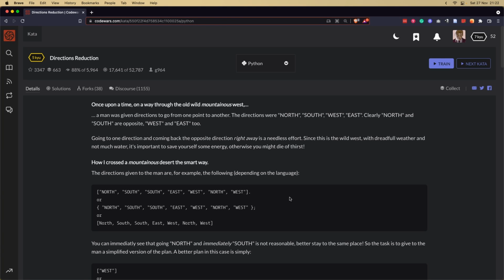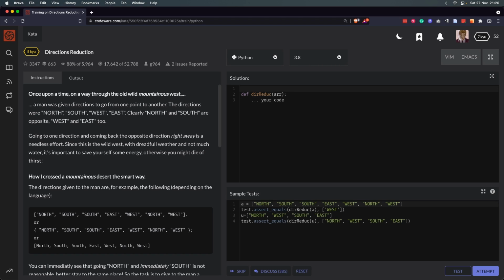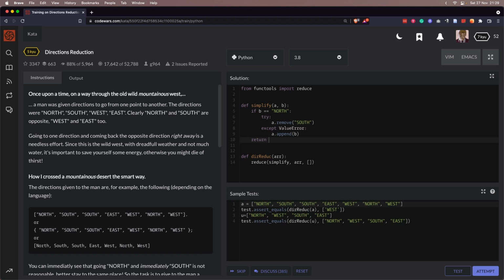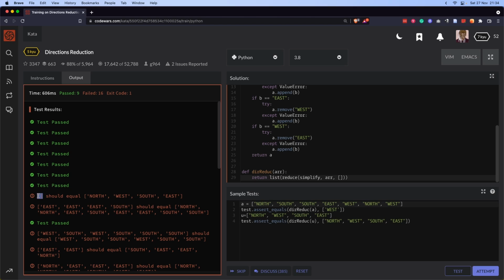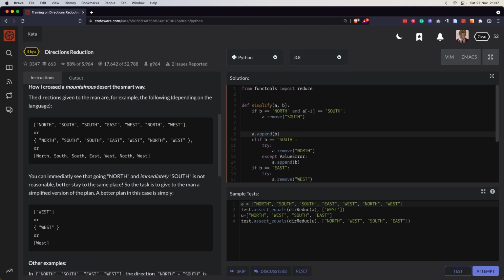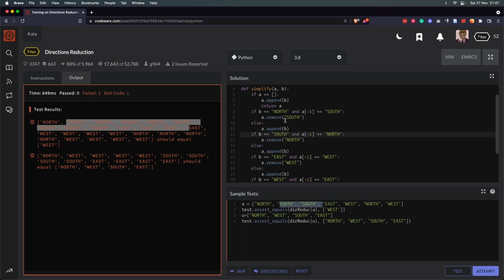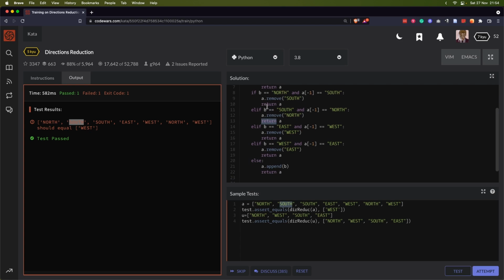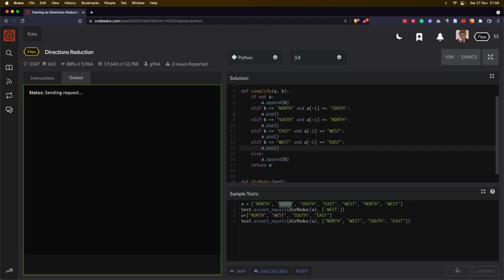Codewars - 6. Directions reduction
00:13 Kata intro
02:00 Start coding
07:04 How to write bad code
13:28 Optimize code
15:35 Final code